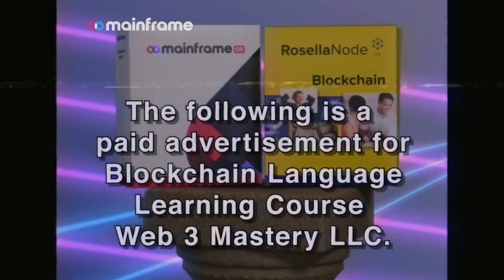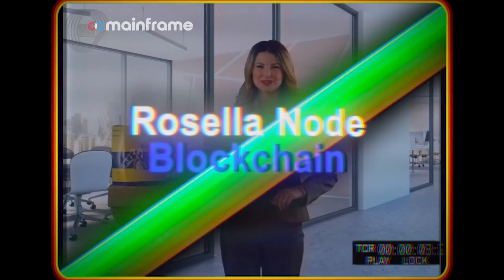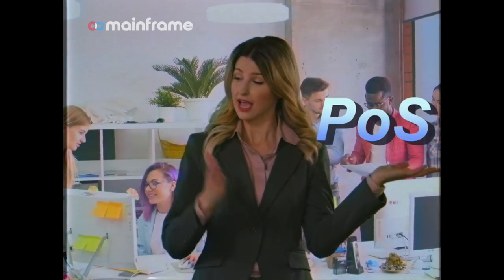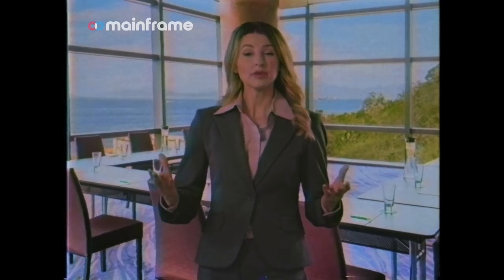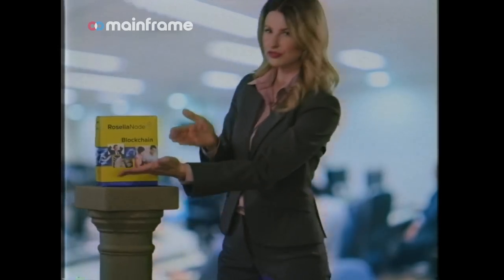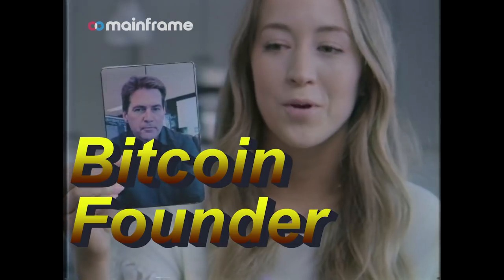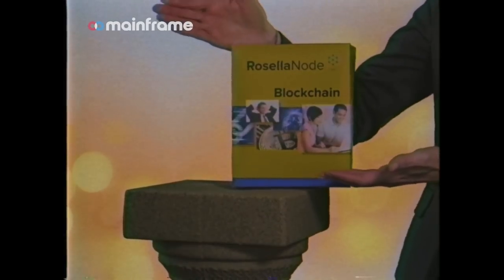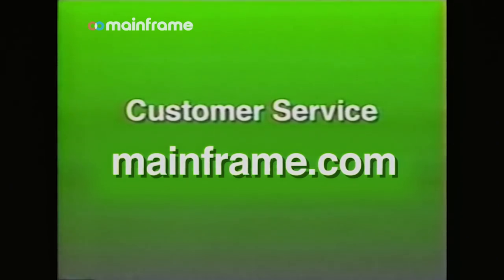Introducing Rosella Node! [Parody]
With Rosella Node, you can learn the crazy language of Web3!

How has RosellaNode changed YOUR life? Contest for 100k MFT and video cameo

At Mainframe, we're making it easier to use, discover, and build decentralized applications. to learn more.

Keep up with all things Mainframe by reading our blog and signing up for email updates.